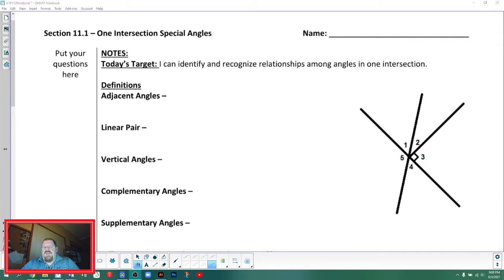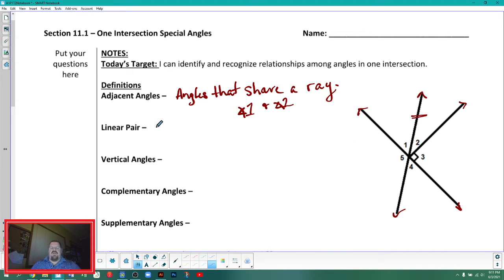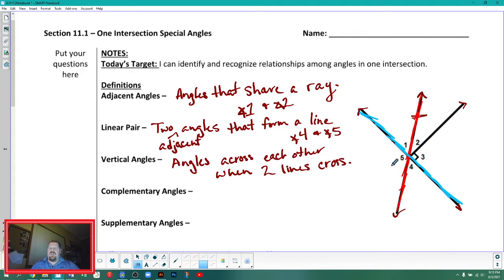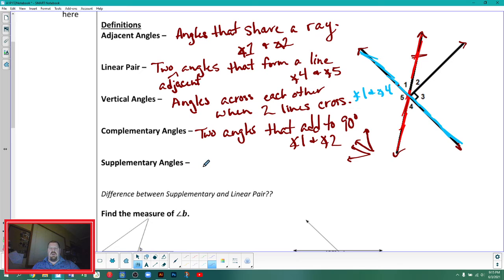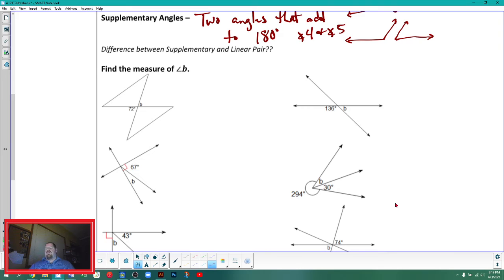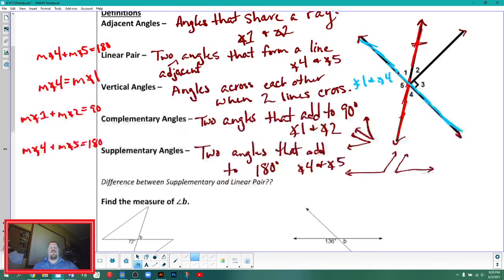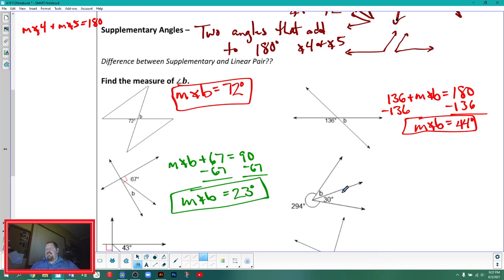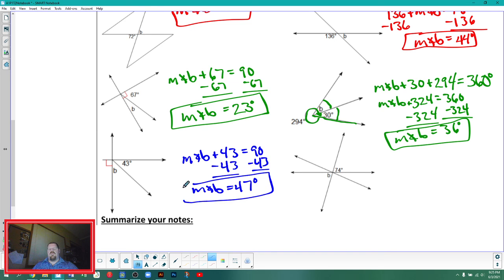Section 11.1 - Angles Formed by One Intersection - Algebra 1 Part 1